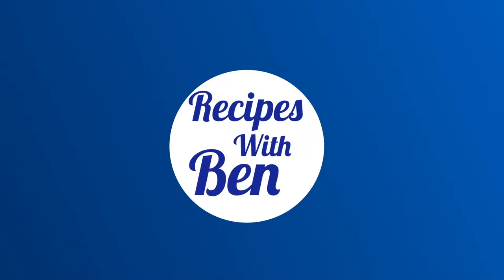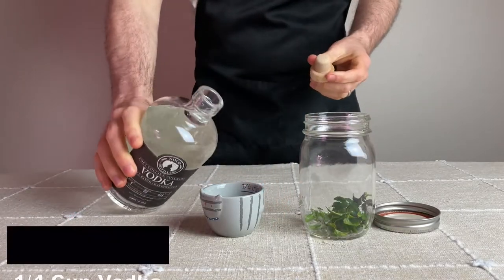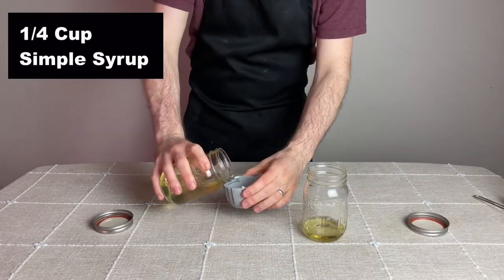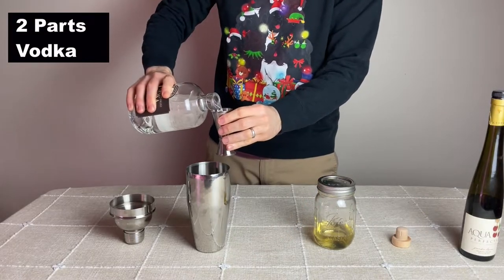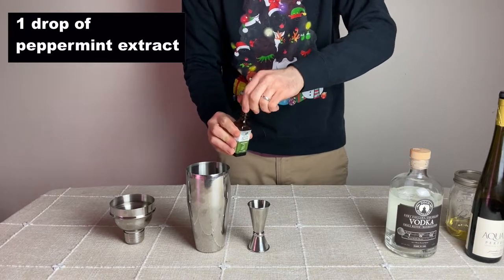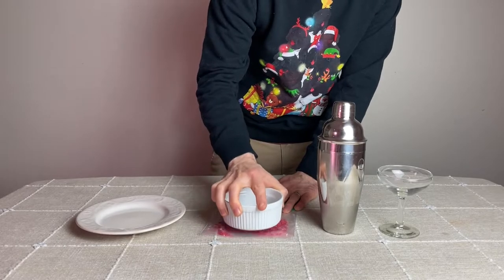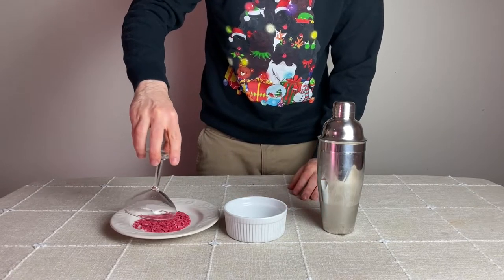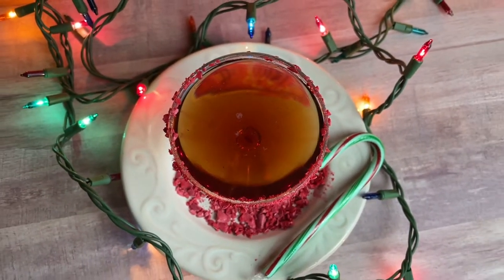The Candy Cane Martini from The Princess Switch 3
This binge worthy cocktail comes from Netflix's Holiday Movie: The Princess Switch 3: Romancing the Star.

The recipe for Homemade Creme de Menthe:
1/4 cup fresh mint
1/4 cup vodka
1/4 simple syrup

The recipe for the candy cane martini:
2 parts vodka
1 part creme de menthe
1/2 part raspberry liquor
1 drop peppermint extract
Shake with ice and pour into a martini glass lined with a candy cane